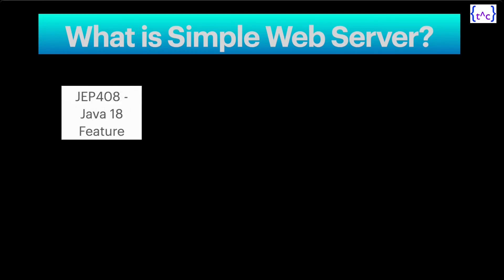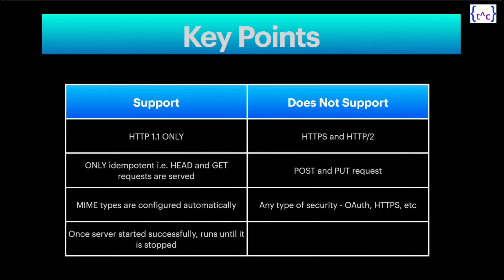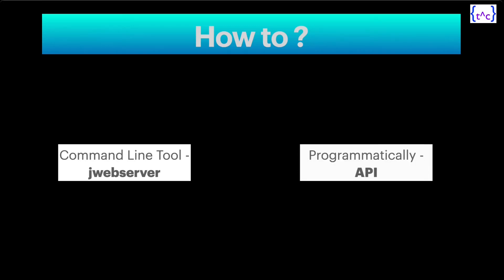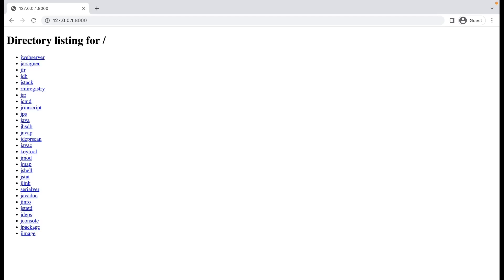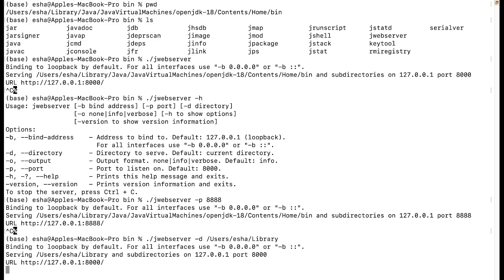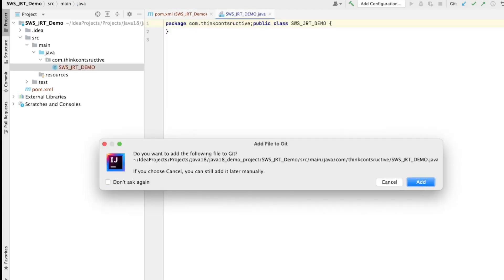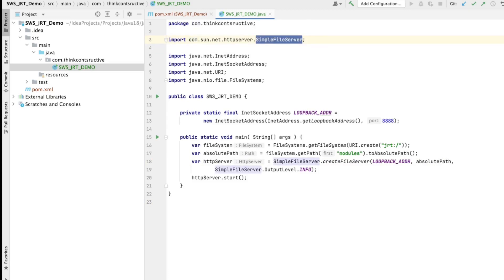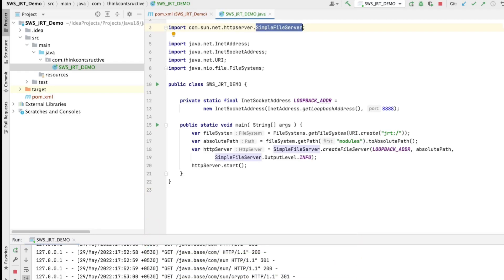Java18 Simple Web Server Tutorial with Demonstration | Java Features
Java Features - This course is on Simple Web Server (SWS); an interesting feature of Java 18. It’s an important addition in Java18, which makes Java programming language more stronger coding language and hence I have created this video for you. In this session, I have covered the what, why and how of Simple Web Server.  This course also covers the key use cases and supported & unsupported details of Simple Web Server. In this tutorial both the methods to implement Simple Web Server with demonstration using Terminal window and IntelliJ editor are covered. Here I have also showcased the usage jwebserver tool and program implementation for Java RunTime ( jrt ). Watching this session will train you for all the details related to Java 18 - Simple Web Server feature which you should know as a developer or tester. Hence, I will highly recommend that watching this tutorial till the end will really be a great Java 18 feature learning for you.

I have also created IntelliJ SetUp video; just in case if you want to setup IntelliJ at your system, please consider watching this -

Also, I am currently providing weekly session for Python beginners.

There are more technical sessions are available at this channel. Please consider watching them.

About Me 😊
I am Esha Puri, founder of Think Constructive. I have almost 20 years of software industry experience. My main aim is to make software learning extremely simple and approachable for anyone who wants to learn technology. I will provide authentic software learning material at this channel for free.

Useful Antivirus
Nice Office chair
Another interesting Office chair

Good Books to spend your time with -
The Psychology of Money
Atomic Habits
The Courage To Be Disliked
Rich Dad Poor Dad
Sapiens: A Brief History of Humankind

Chapters
00:00 - Welcome note
00:25 - Introduction of Simple Web Server
02:50 - Use cases of Simple Web Server
03:54 - What is Supported and Unsupported
05:40 - Methods to implement Simple Web Server
06:25 - jwebserver demonstration
11:22 - Programatic - API demonstration
17:26 - Wrap Up
17:41 - Thank you